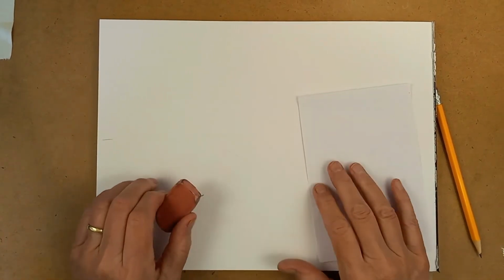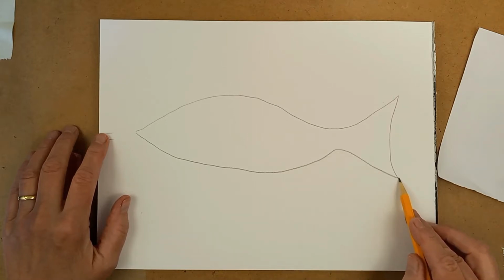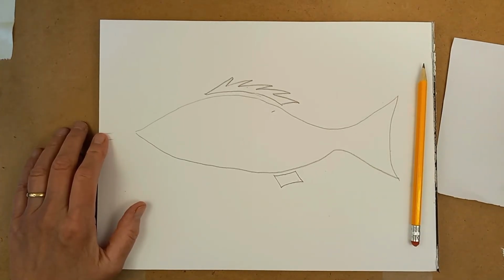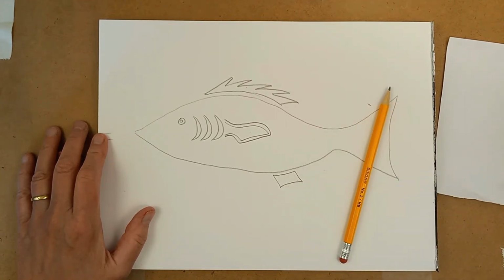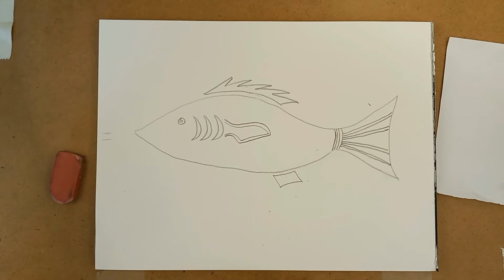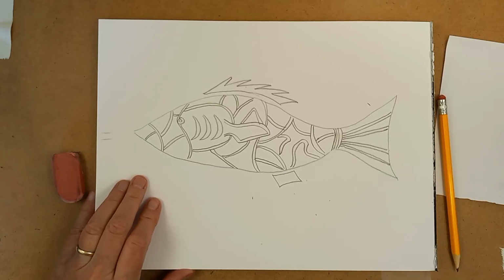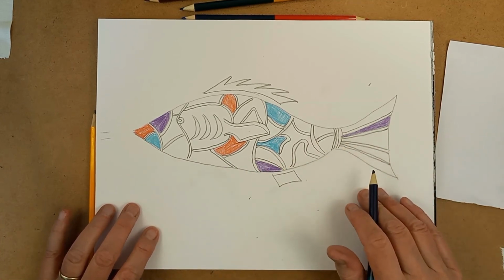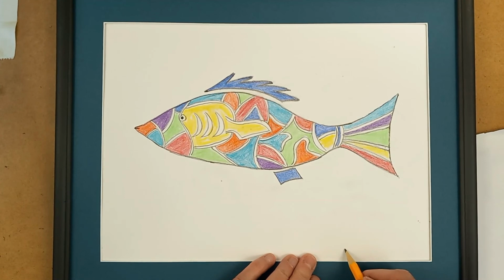How To Create This Colorful Easy Drawing | Fish Mosaic | Step by Step Drawing Tutorial for Beginners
Draw this simple fish mosaic drawing with me. In this drawing lesson, learn how to sketch and color this fish mosaic. This is the perfect drawing for beginners. Step by step instructions. Pencil, paper and colored pencils (optional). You can add color with colored pencils, markers, watercolor or you can just use your pencil to shade in the sections.

Drawing can be a joyful experience when you are feeling good about what you are drawing. Some of the most beautiful drawings are simple and attractive. Don't feel that you must progress quickly. Instead, take your time and enjoy the process. Drawing is a skill that must be practiced. Little by little we get better at it.

My free drawing tips will help you on your art journey.

POST YOUR FISH MOSAIC DRAWING ON MY FACEBOOK PAGE

If you drew this fish mosaic drawing with me, I would love to see it.

ART TIP!

Artists often step back and look at their drawings. That's why many artists stand at easels - so they can easily move back and see their artwork from a distance.

We should do that, too. You will be amazed how much you notice about your drawing when you step back and look it. If you faithfully follow this art tip, you will become a better artist.